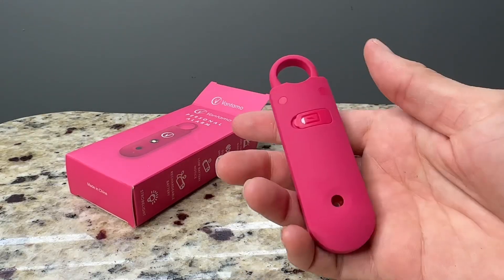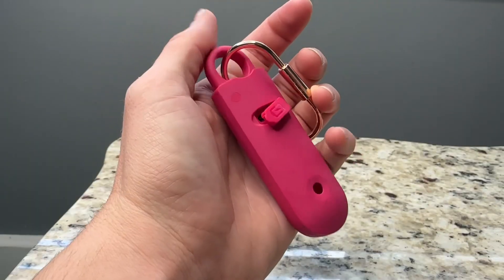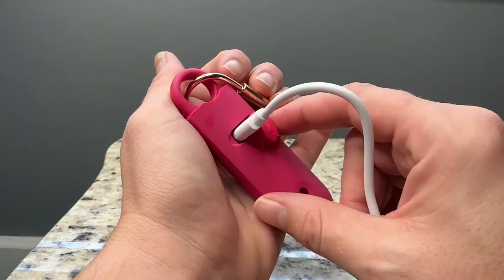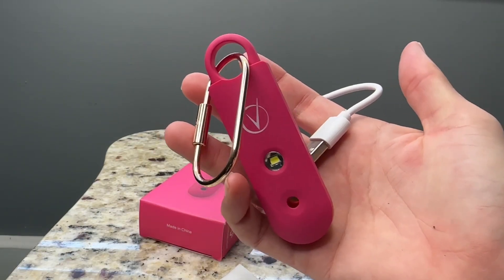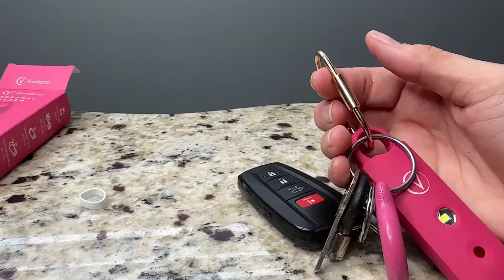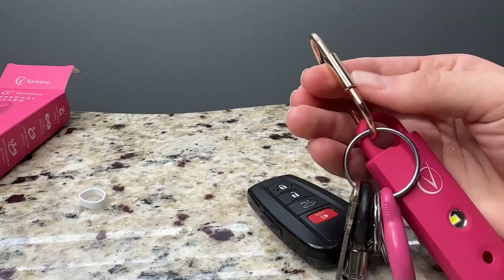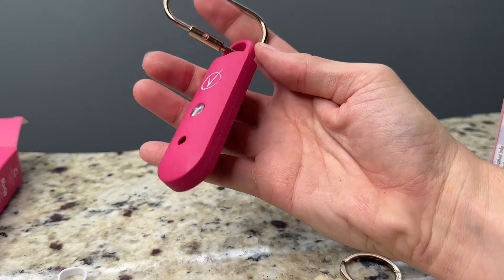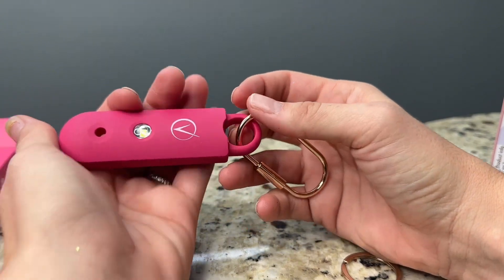Vantamo personal alarm and strobe light review. Is it worth it?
Ad